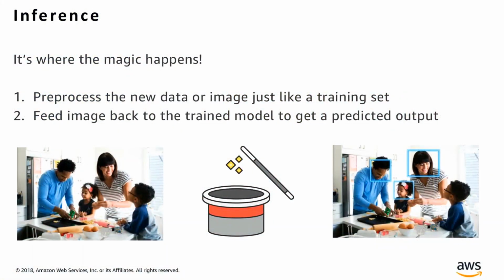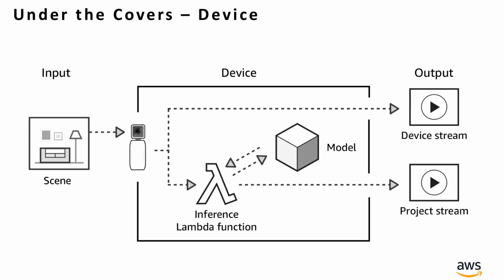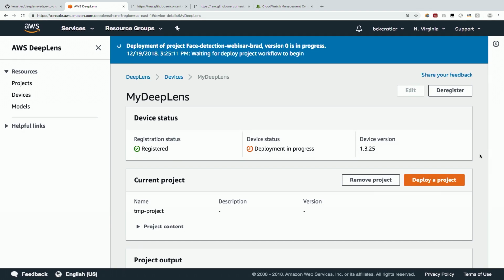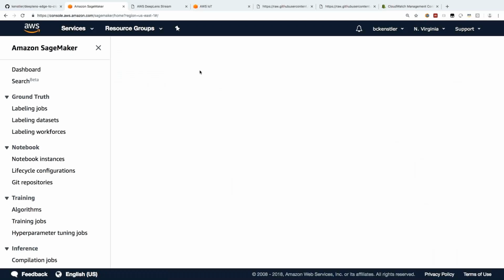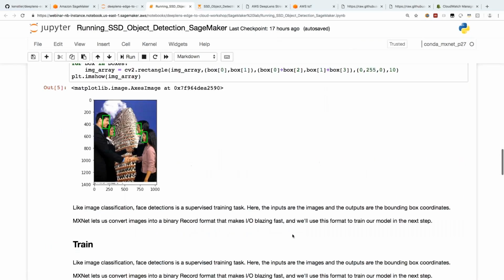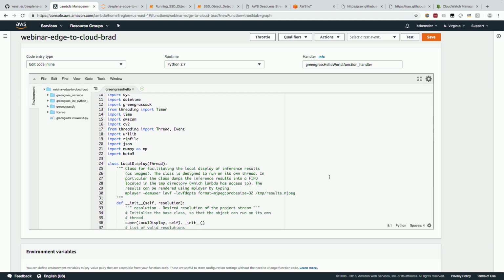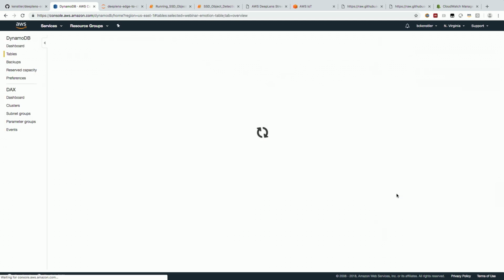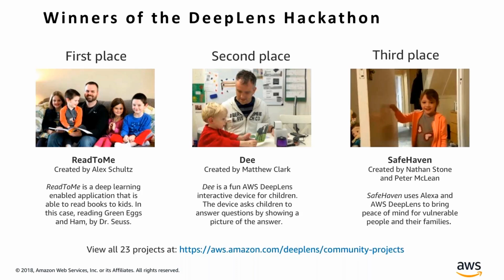Virtual Workshop: Get Started with Machine Learning in the Cloud & at the Edge with AWS & Intel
Building Machine Learning (ML) models from scratch is difficult and nearly impossible without the right tools and services. Discover the AWS Cloud and Edge to Cloud ML services—and the Intel technology powering them—that is making it easy for developers to build and deploy ML models in the cloud or on their own devices. Join this hands-on workshop to learn how you can leverage Amazon SageMaker with Intel C5 instances, AWS DeepLens, AWS Greengrass, Amazon Rekognition, and AWS Lambda in your workplace or wherever your interests take you.

Learning Objectives:
 - Get an introduction to Amazon SageMaker with Intel C5 instances, AWS DeepLens, AWS Greengrass, Amazon Rekognition, and AWS Lambda
 - Learn how to build and deploy an ML model
 - Learn how to run inference on the ML model in the Cloud and from Edge to Cloud